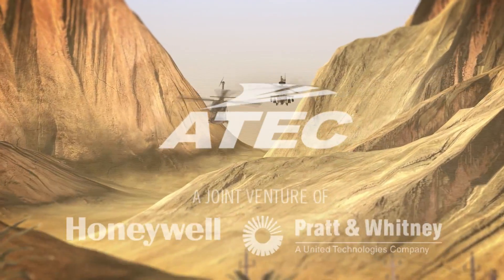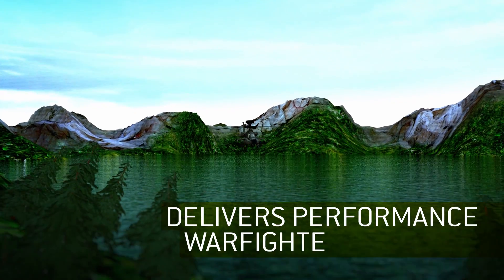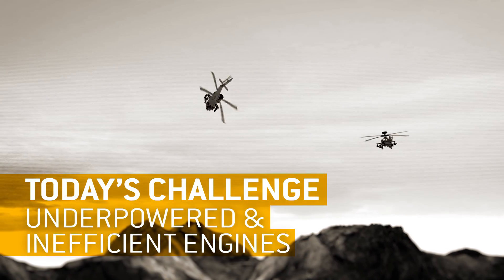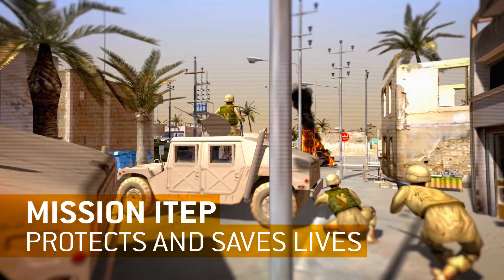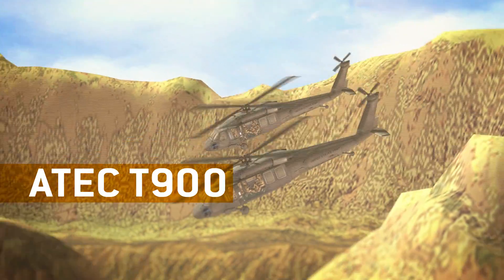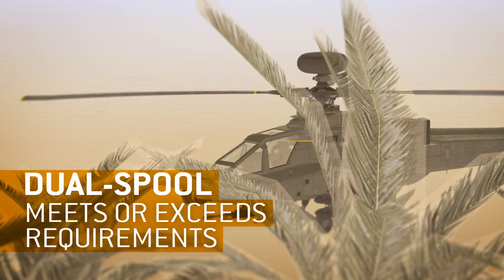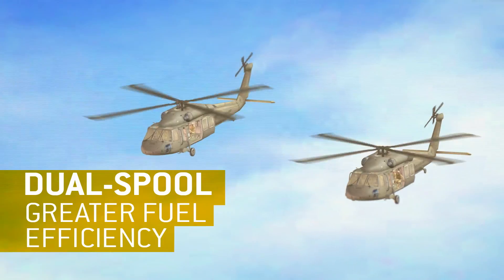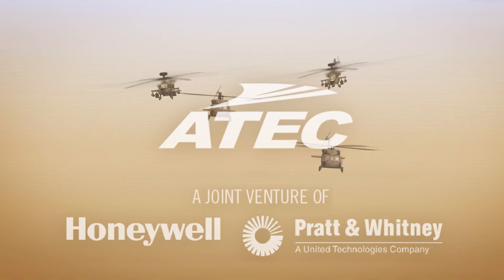Benefits of the T900 Helicopter Engine | Products | Honeywell Aviation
The Advanced Turbine Engine Company (ATEC) is a joint venture between Honeywell and United Technologies Corporation’s Pratt & Whitney. In 2006, Honeywell and Pratt & Whitney formed ATEC to participate in the U.S. Army’s effort to develop an advanced turboshaft helicopter engine to achieve the aggressive performance goals of a 50% more powerful and 25% more fuel-efficient engine for its Black Hawk and Apache fleets. ATEC is developing the T900 (formerly HPW3000) helicopter engine to replace the T700 engine now powering the UH-60 Black Hawk and the AH-64 Apache helicopters. Today’s investment supports the next generation Army helicopter fleet.